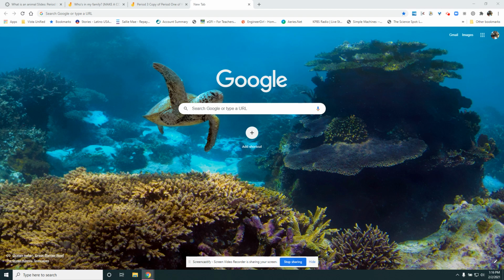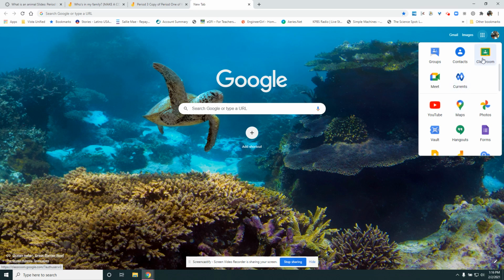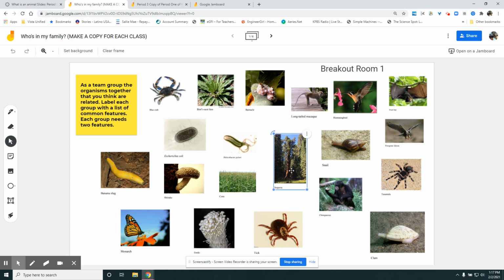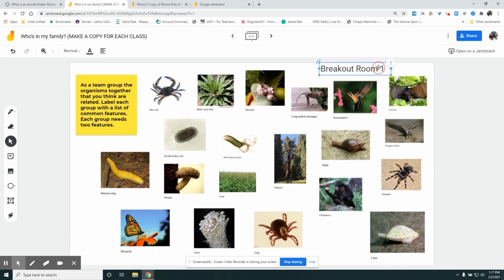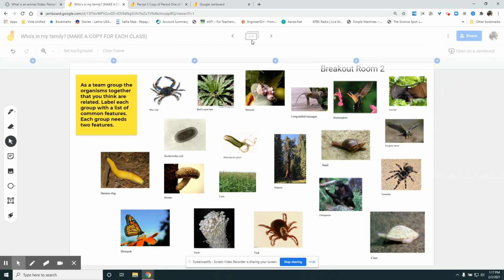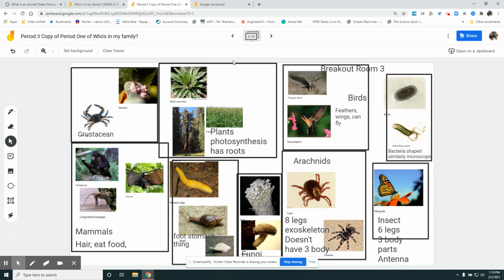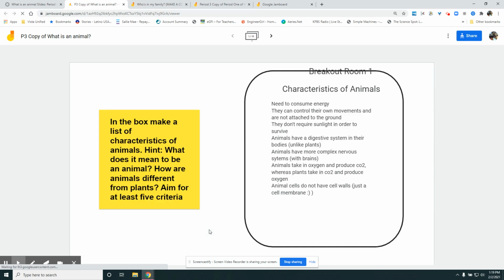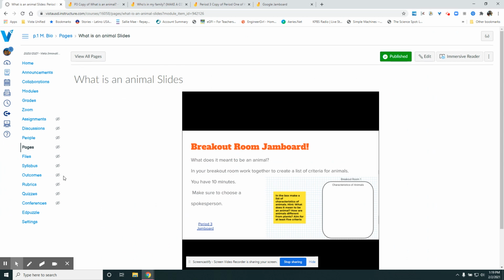Untitled: Feb 2, 2021 1:19 PM